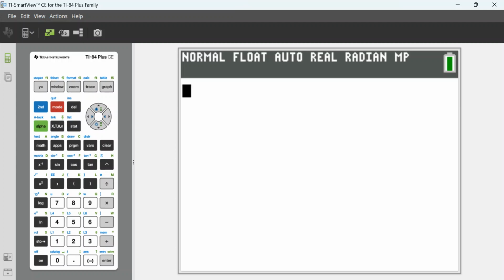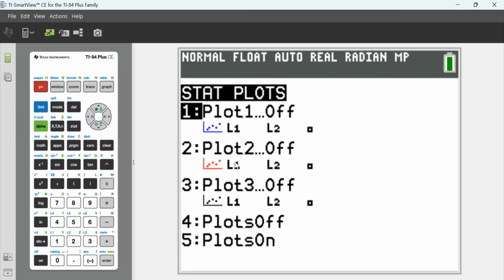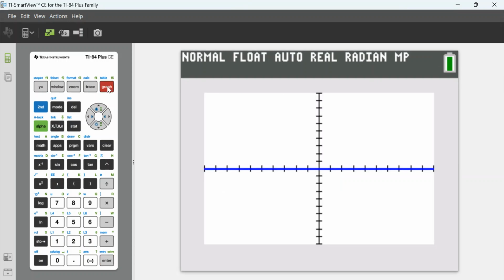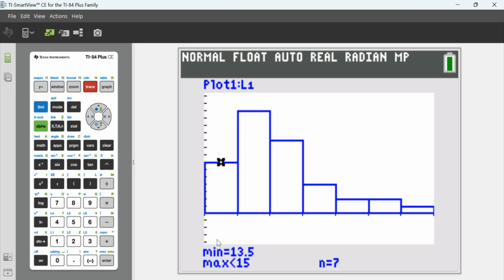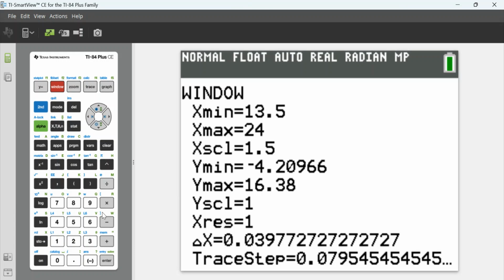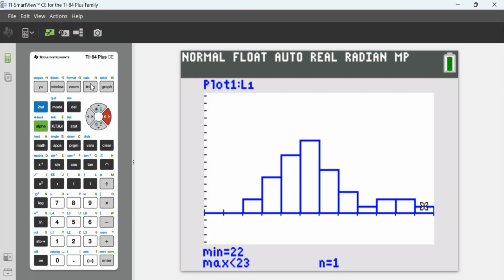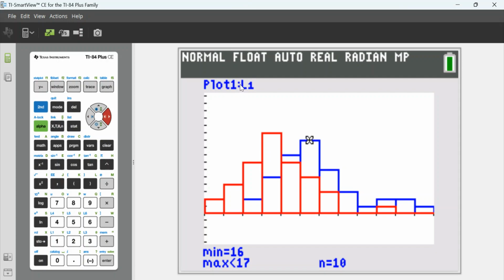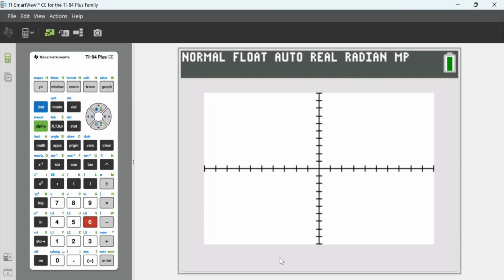Unit 3 - Histograms